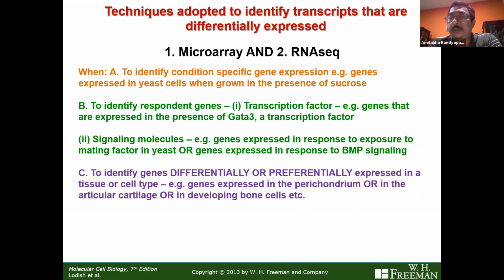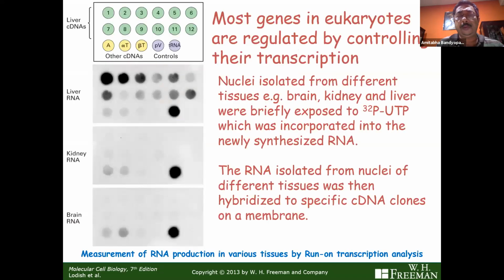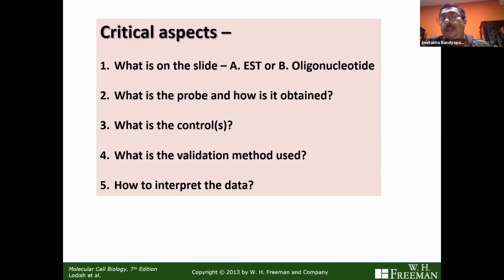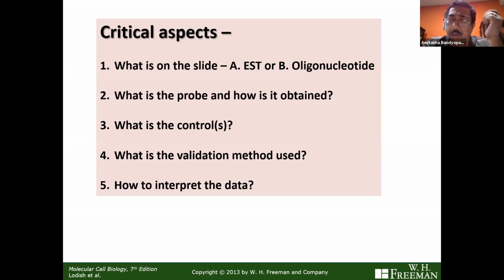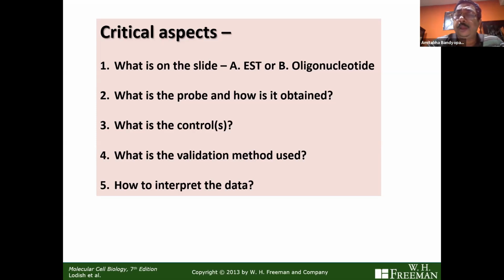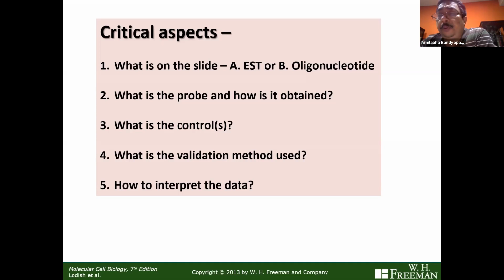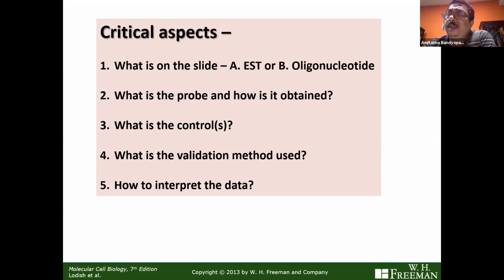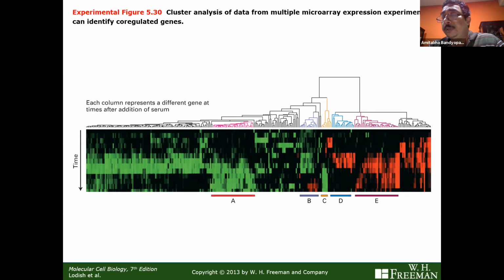CMB Lecture 10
This is the second lecture on molecular biology techniques based on hybridization. I discussed in detail about microarray experiments.